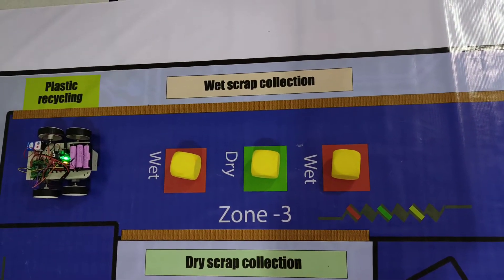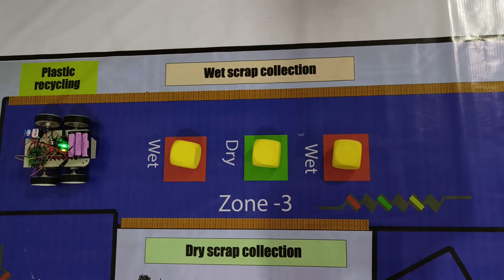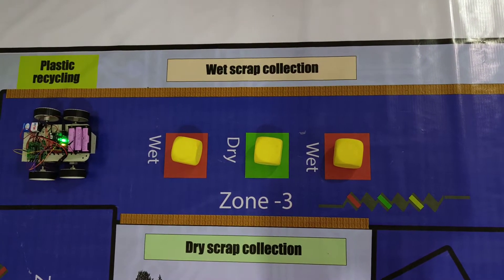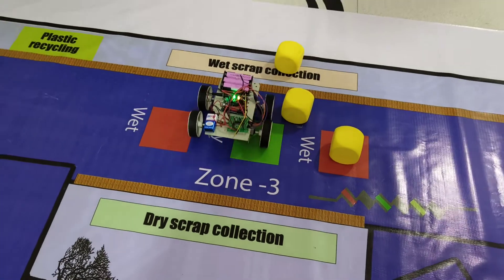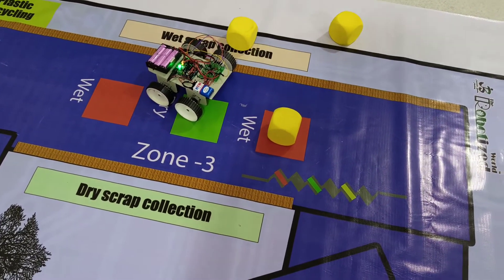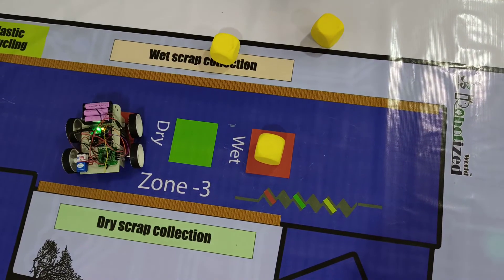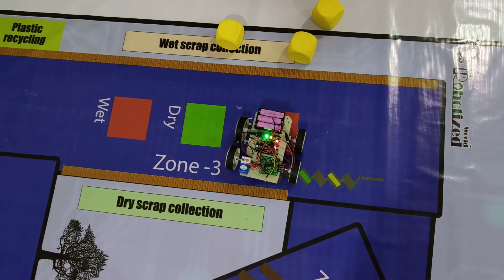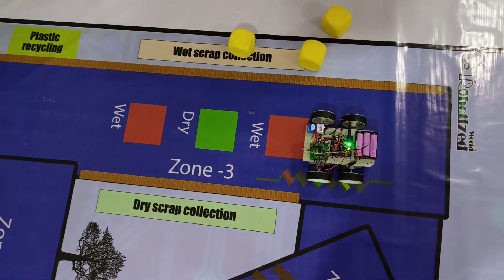Zone-3 RW 2022 Track Practice is ON...